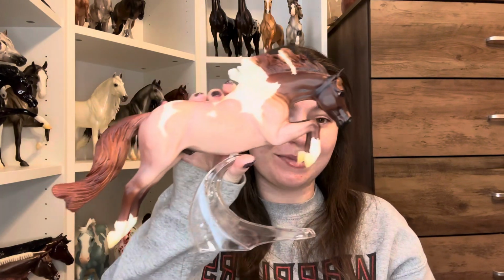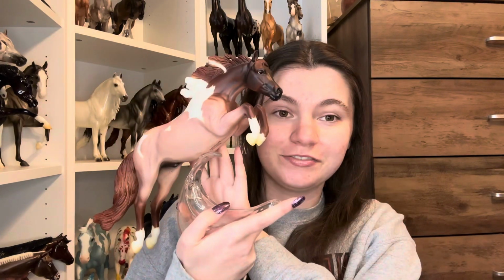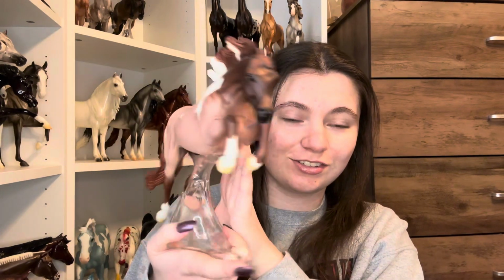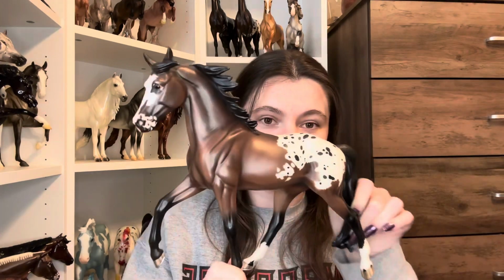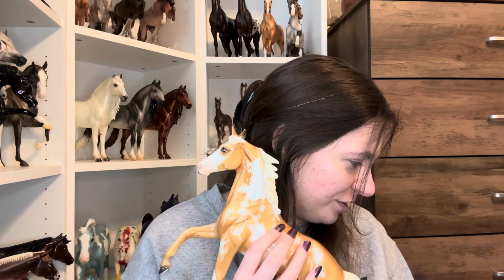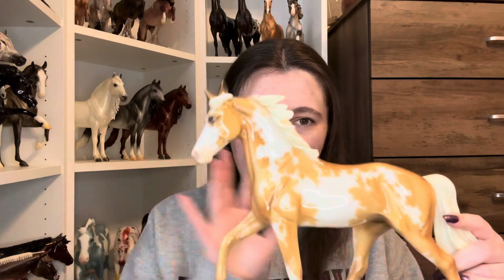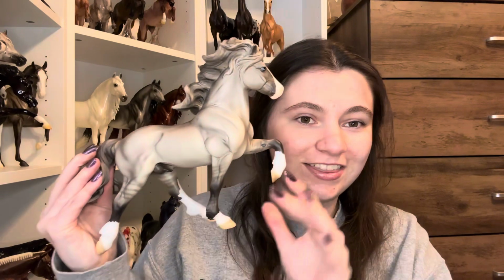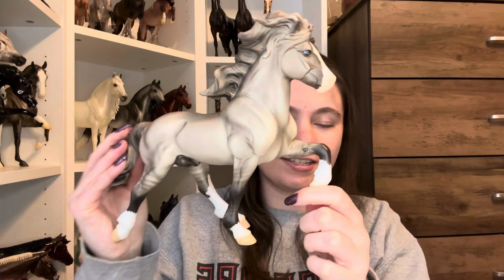Breyer Horse Web Special Collection Tour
💜Stay Fabulous